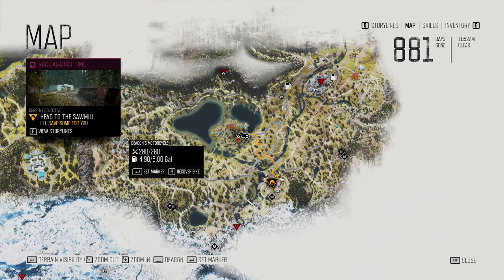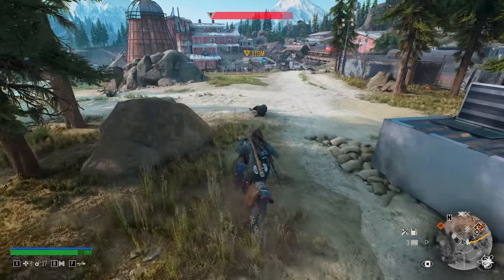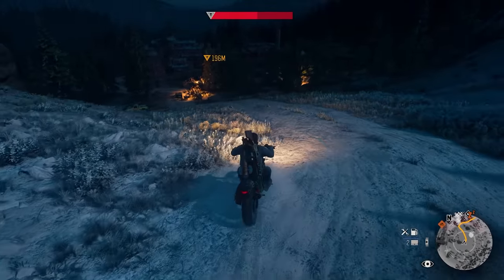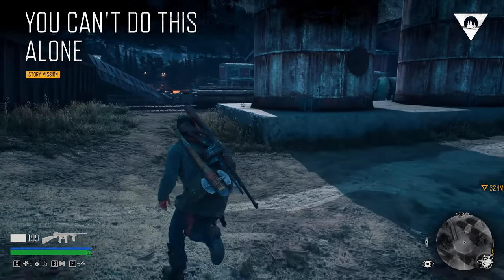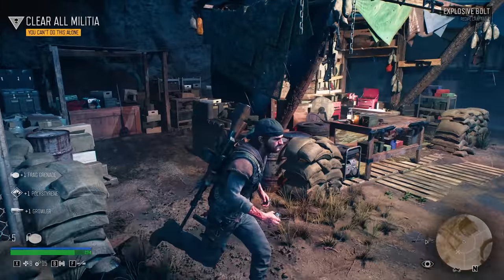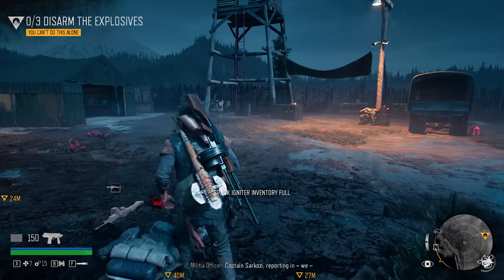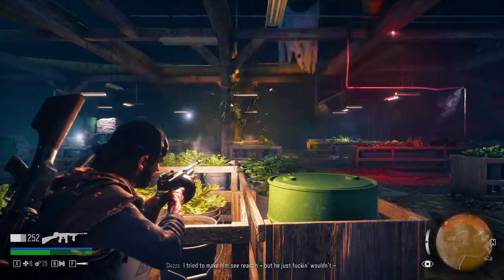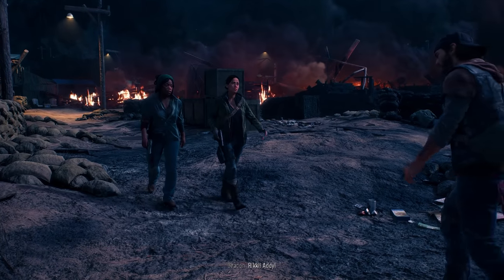The Story Ends Here | Days Gone on PC #26